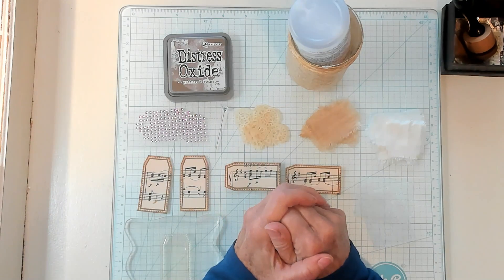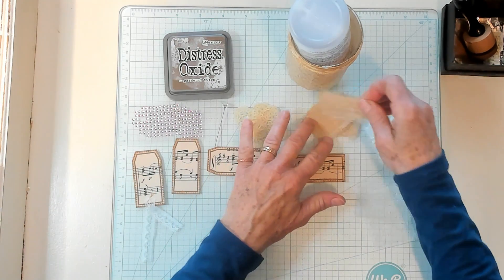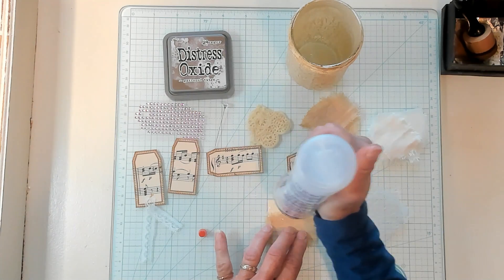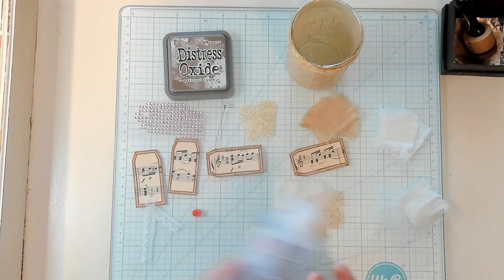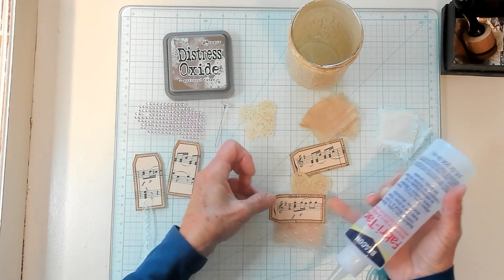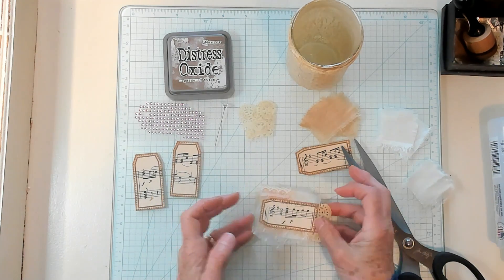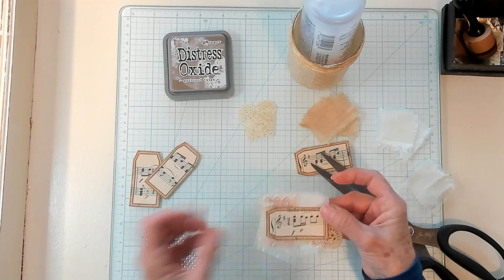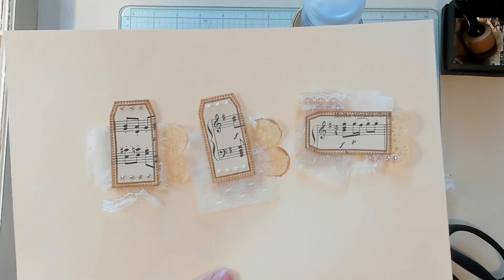Music - Clusters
Music - Clusters. How I love clusters they are so much fun to make and very handy to have for our junk journal page decorating. Using music paper, a tag stamp, some pieces of doilies , cotton squares and rectangles and don't forget the bling. Combing them all together creates these very use full and adorable music clusters.